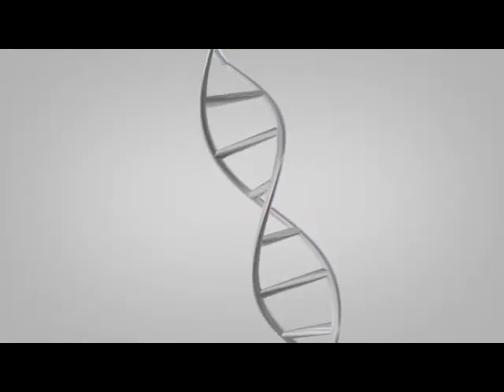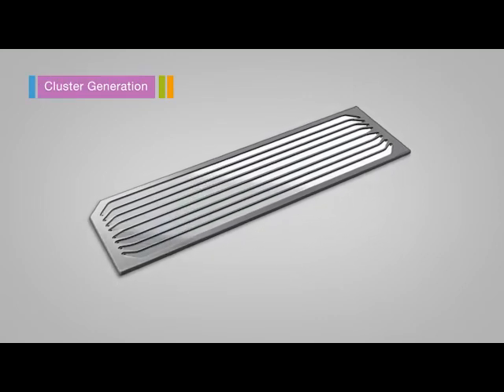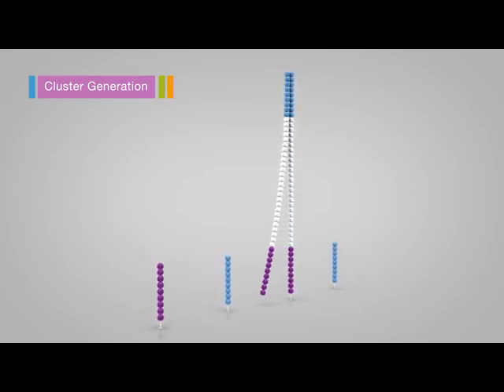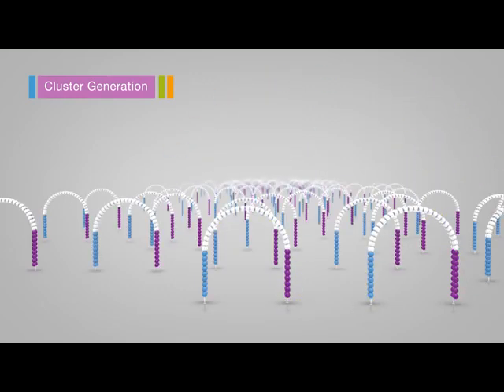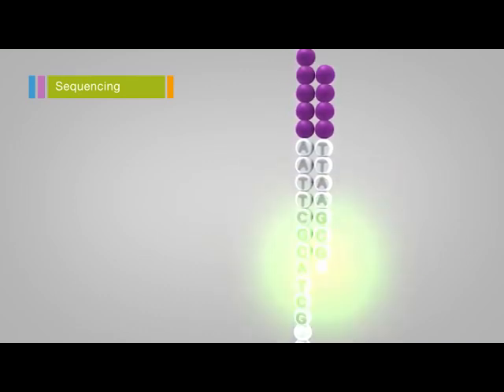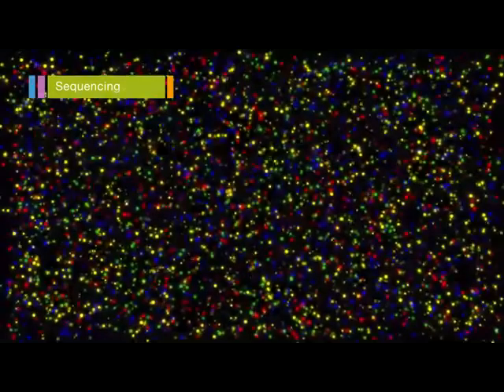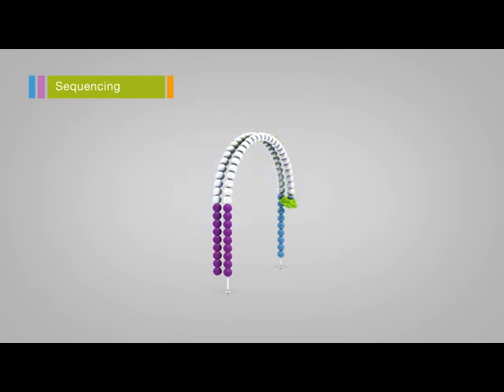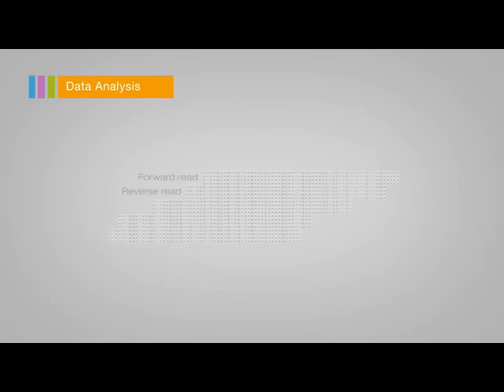3 April 2024